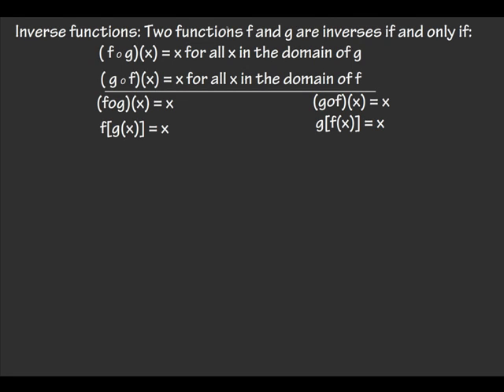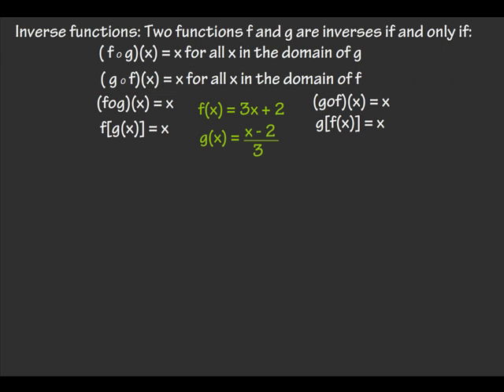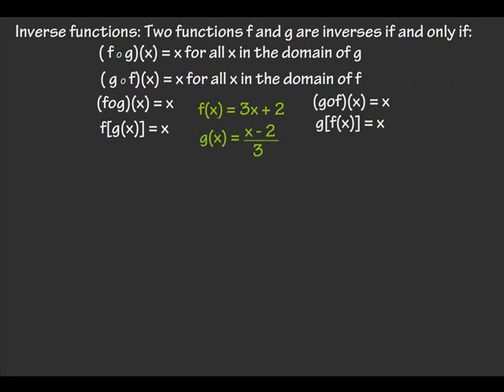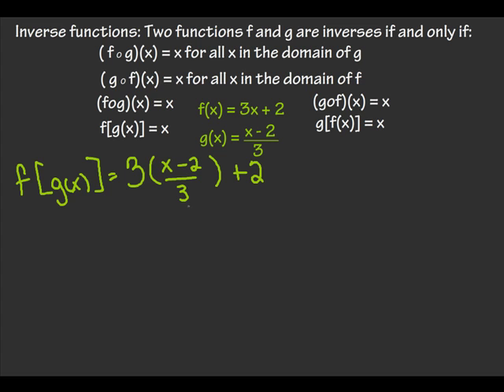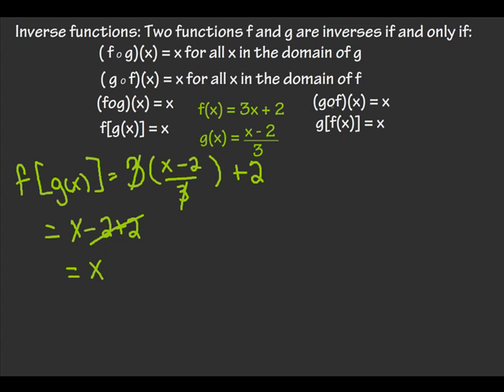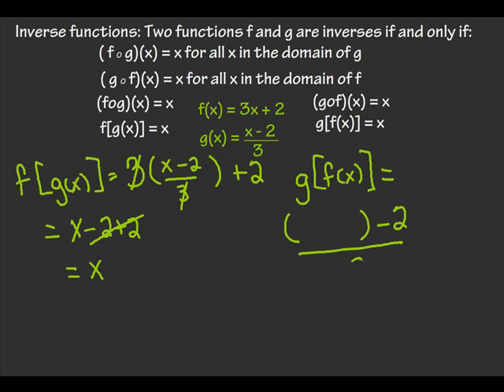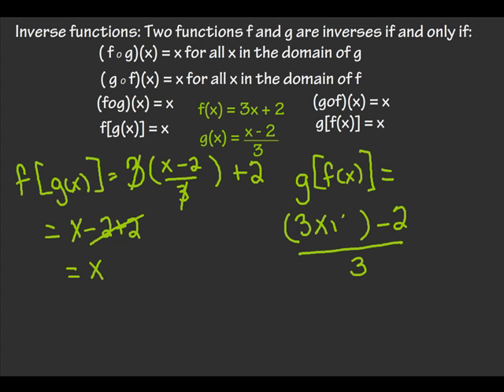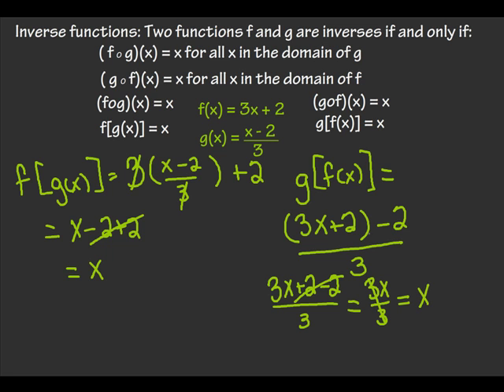Prove inverse functions.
Prove f(x) and g(x) are inverse functions.